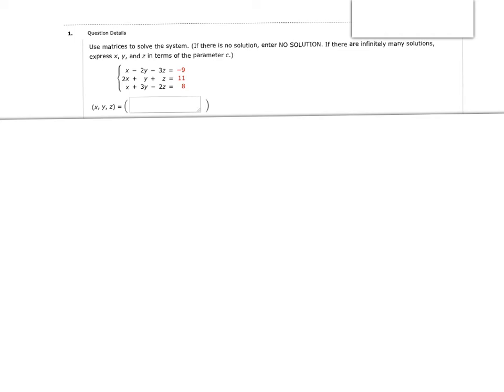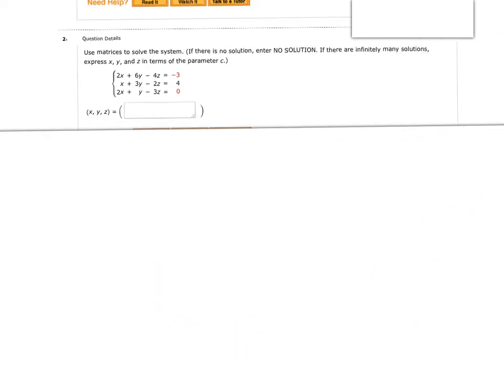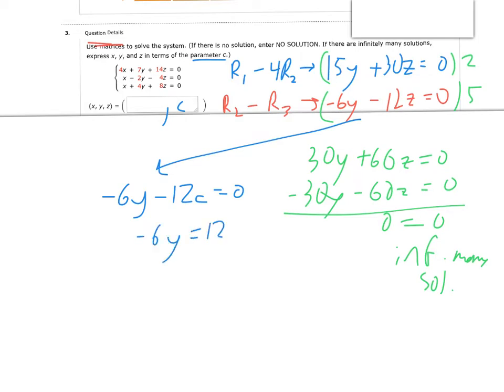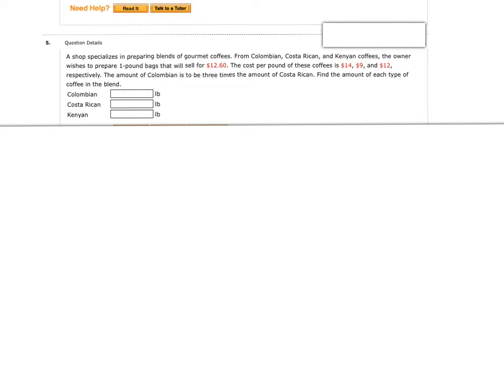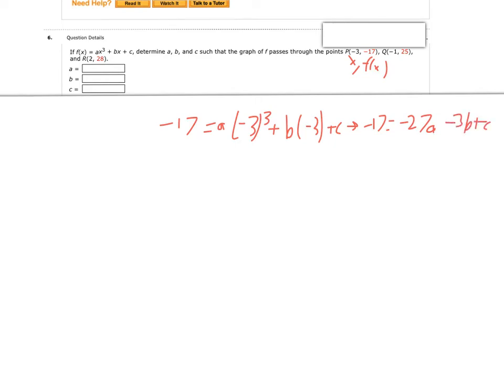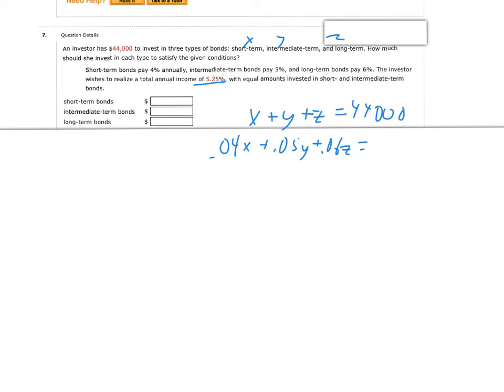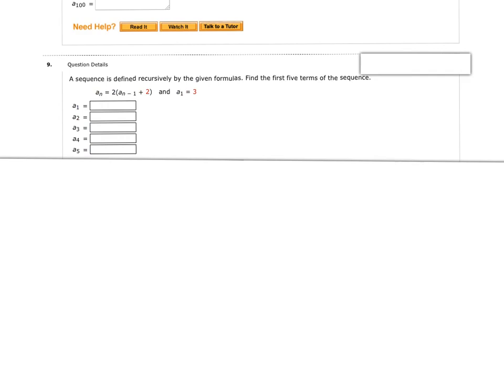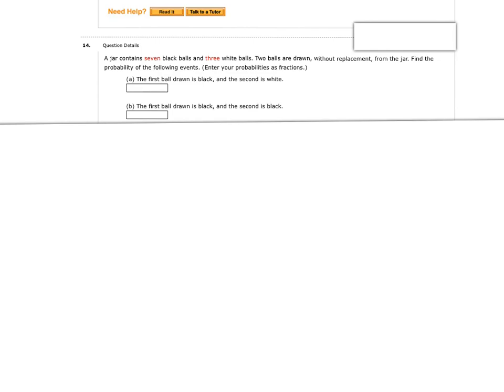8.3 online homework